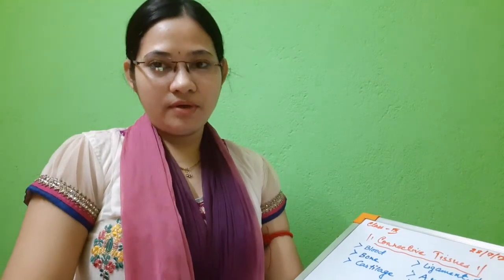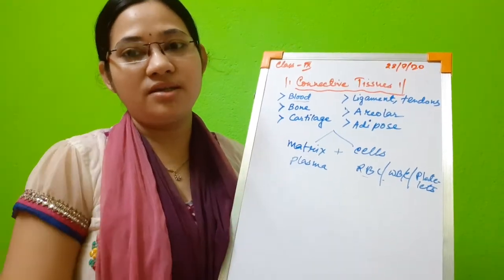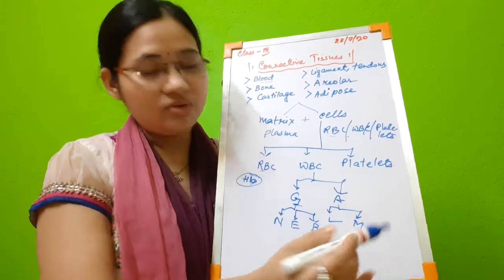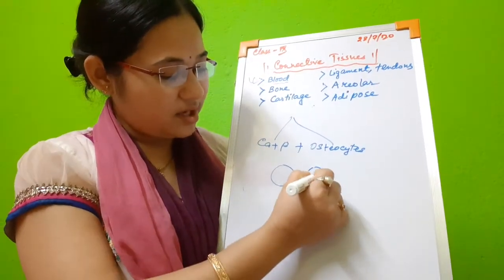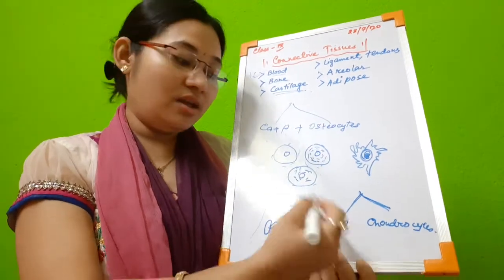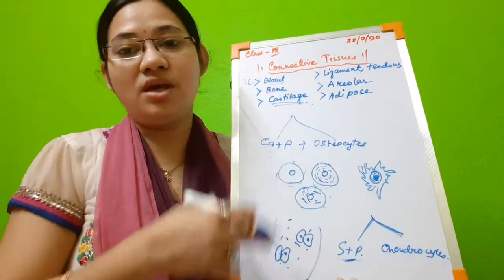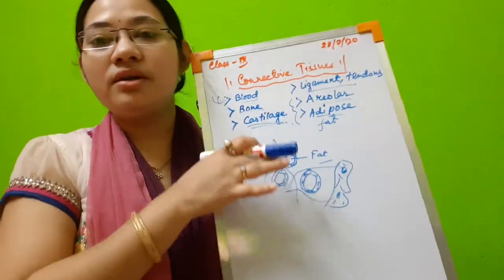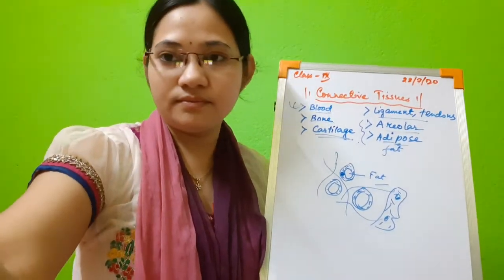Class 9/Ch -6_Connective tissues/By Debjani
Blood,bone,cartilage, areolar,adipose tissue